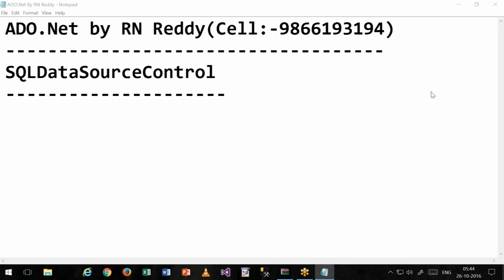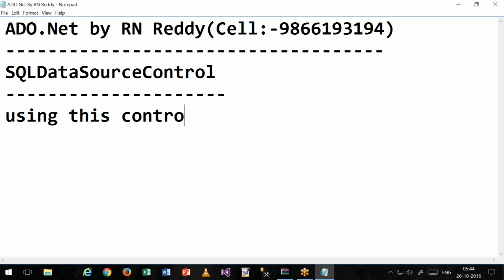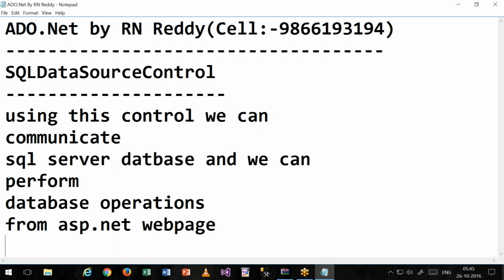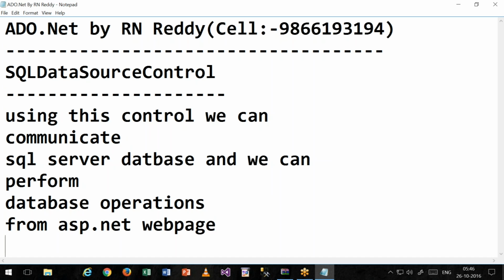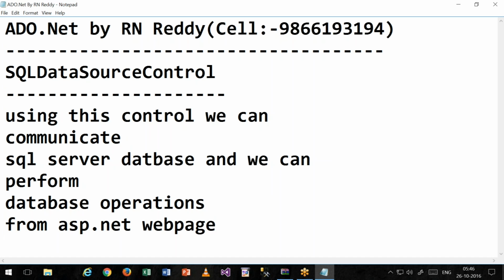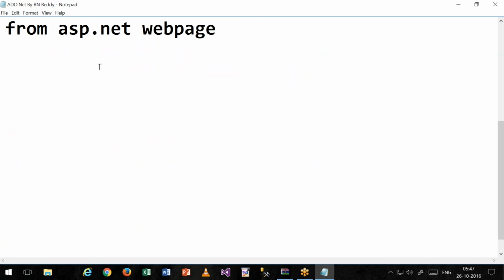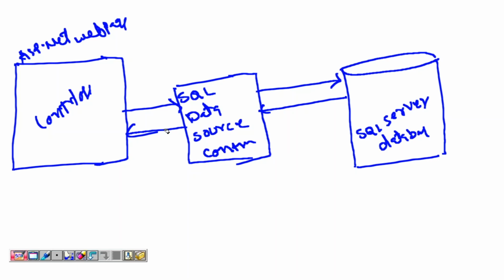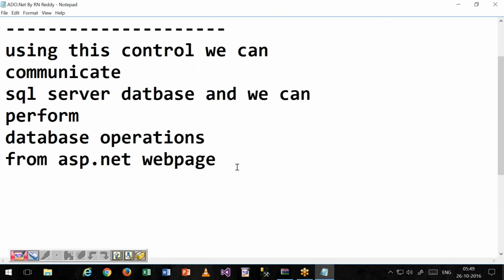ASP.NET FAQs#128 What we can do by using SQL data source control?